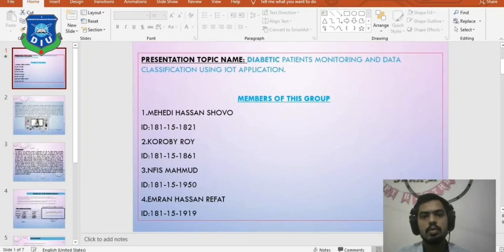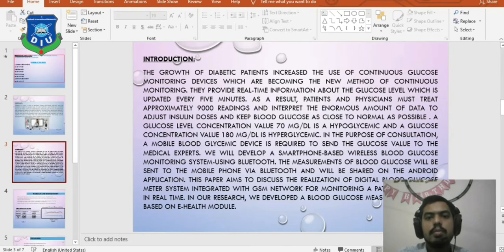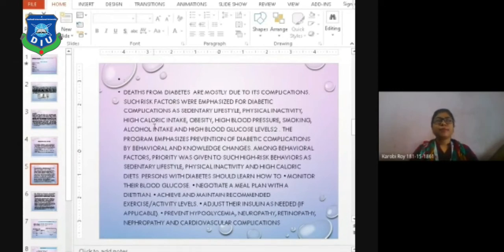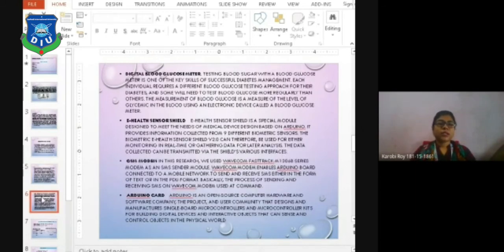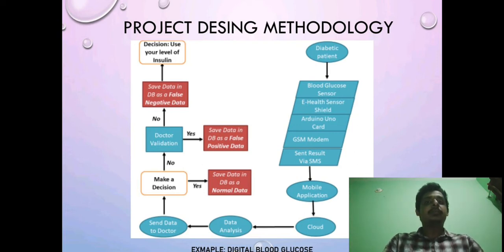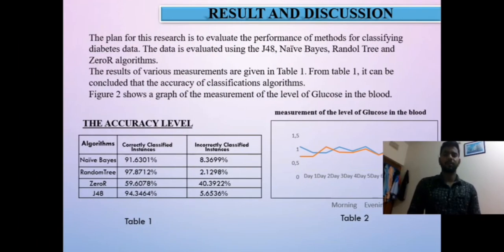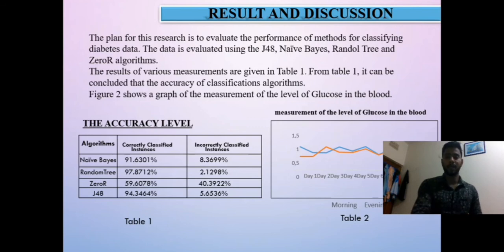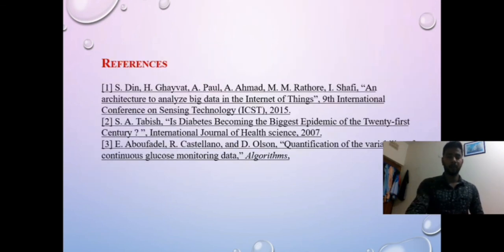InShot 20200817 095252778